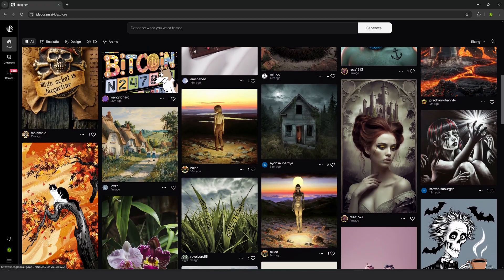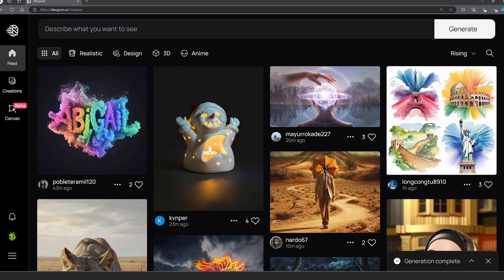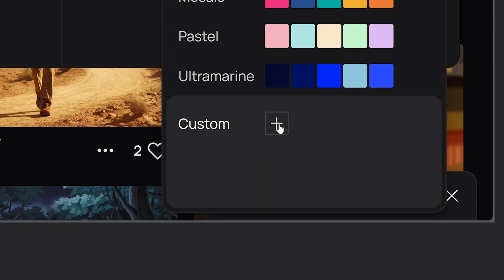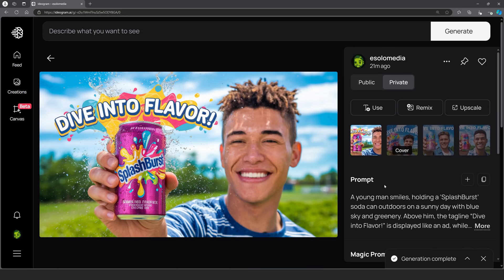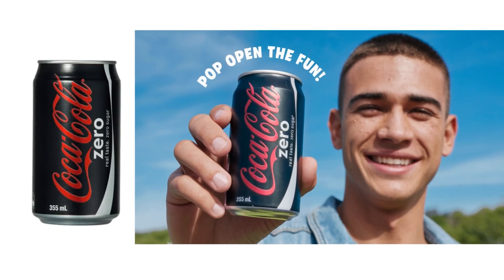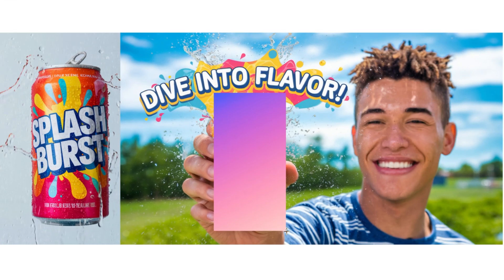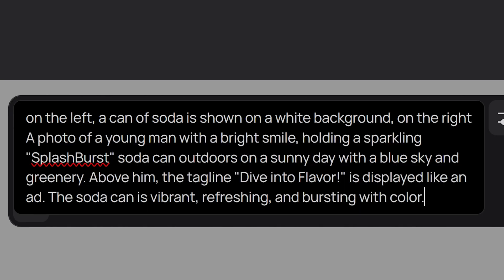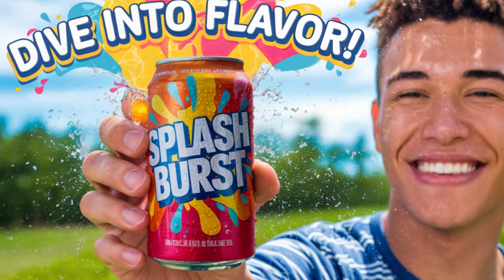Perfect Product Placement in Ideogram Canvas: Easy Tutorial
Did you know Ideogram Canvas is the ultimate tool for product placement?

In this step-by-step tutorial, you’ll learn how to create professional-quality product placements using Ideogram’s powerful Magic Fill feature. With an Ideogram Plus or Pro account, you can:
- Upload your product photo with a clean white background or generate a custom product mockup.
- Add a lifestyle image by uploading one or creating it within Ideogram Canvas.
- Use Magic Fill to mask the target area for product placement and craft prompts to combine the product and lifestyle image seamlessly.
- Your prompt should describe the product and the lifestyle image as a side-by-side composition.
- Ensure that the Magic Fill frame includes both product and lifestyle images.

With a little practice, you’ll create stunning product placements that elevate your marketing materials, advertisements, and presentations. We hope this will help you transform your product visuals and bring your brand to life!